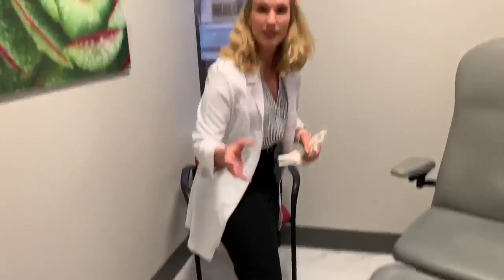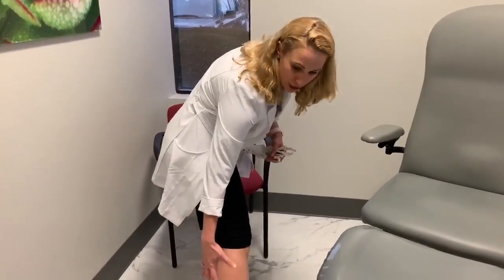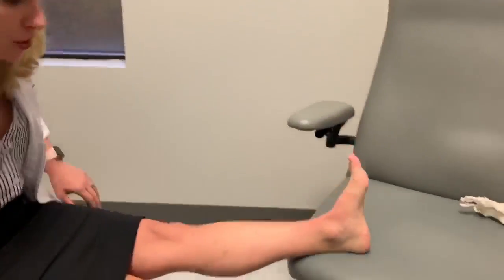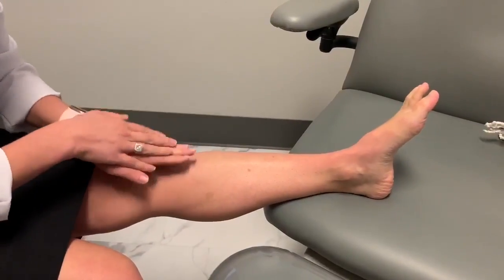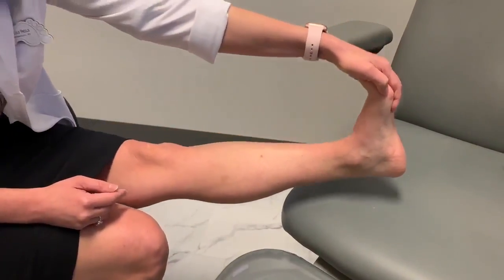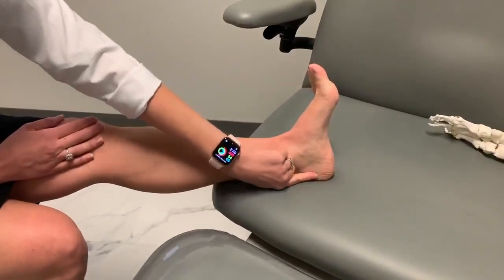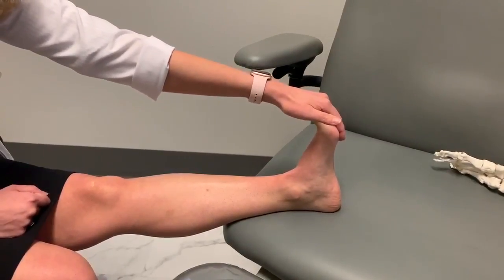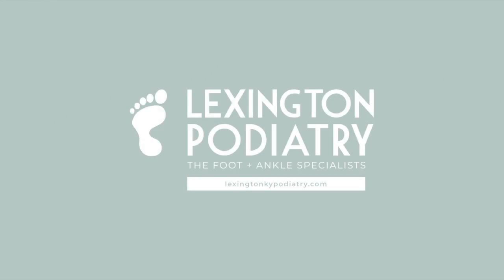Why is Yoga SO darn good for your feet?!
Take a deep breath, say 'Om', and find out why Dr. Freels recommends yoga as a preventative measure but also as a way to regain strength, balance and more. Want more content like this? Like this video and let us know!